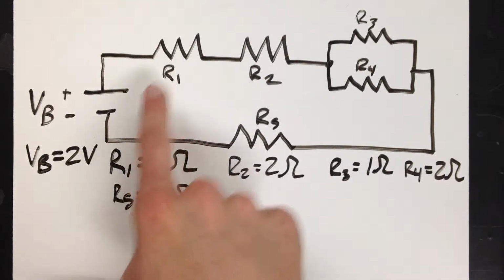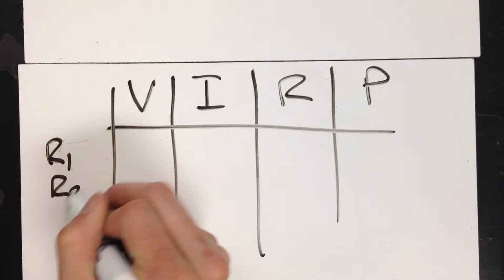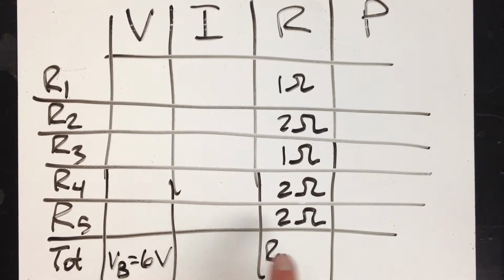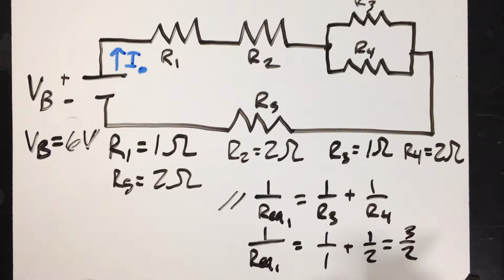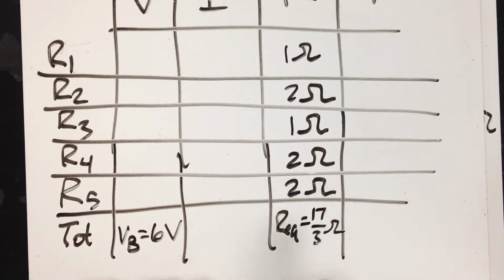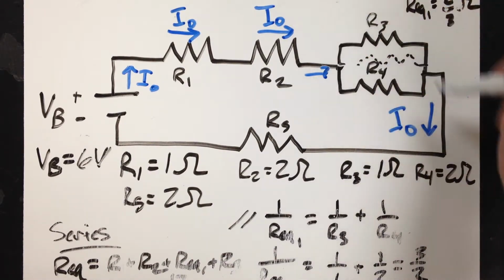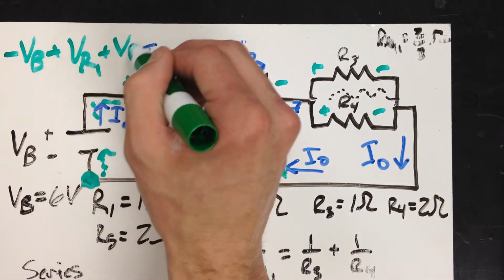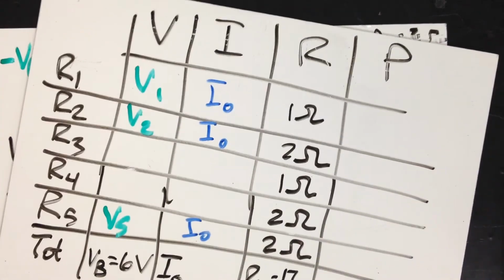Resistor Circuits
How calculate the voltage, current, resistance, and power in a more complex R circuit.